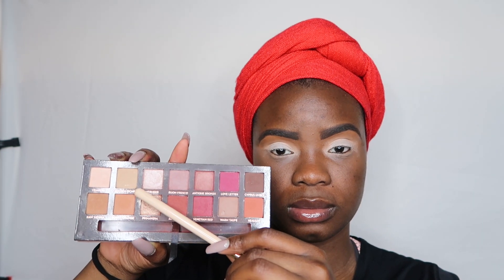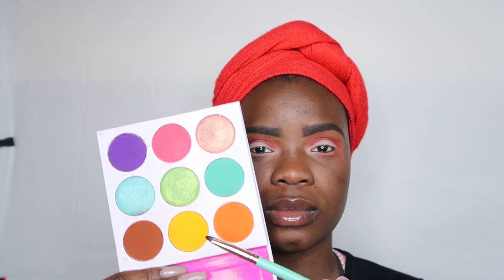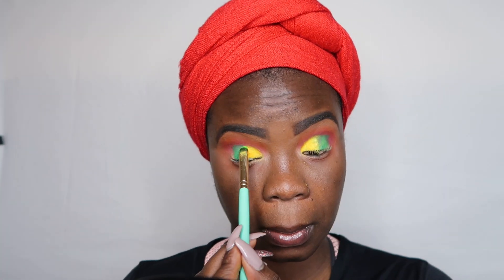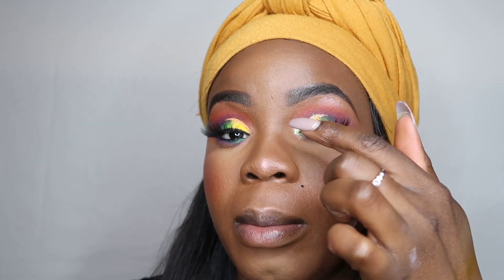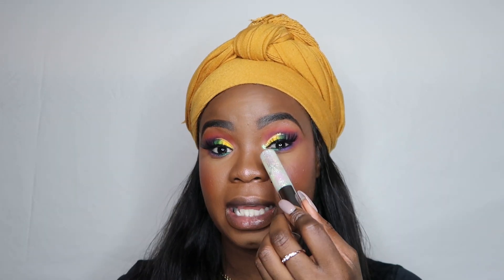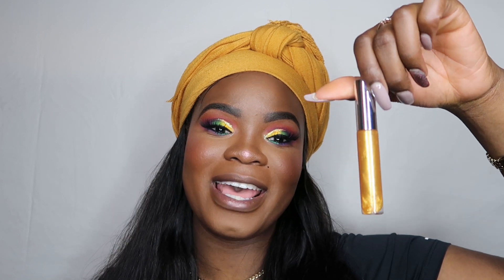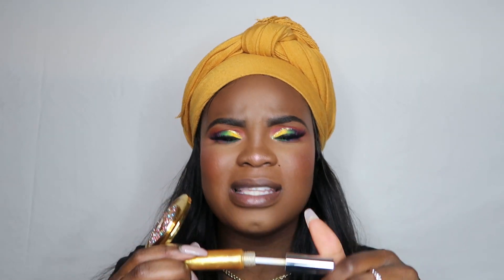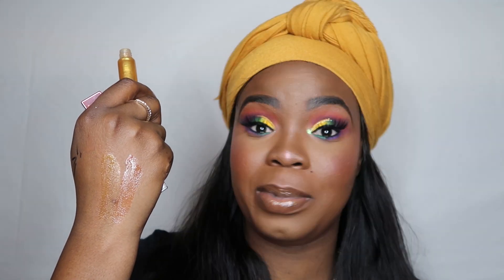Colorful Springtime Makeup Look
Ladies if you want to dabble in come color, here is a tutorial for you! Enjoy!

Fondation-Fenty Beauty
Concealer- Fenty beauty
Setting Powder- Sacha Buttercup Setting Powder
Face powder- Sephora Microsmooth Powder
Highlight- ABH Aurora Glow Kit
Eyeshadow- Pinky Rose palette, Juvias place afrique palette, Juvias plsce zulu palette

This Channel is dedicated to all things beauty such as makeup, skincare, fashion, health, career, talent,art,fitness, spirituality and mentality.